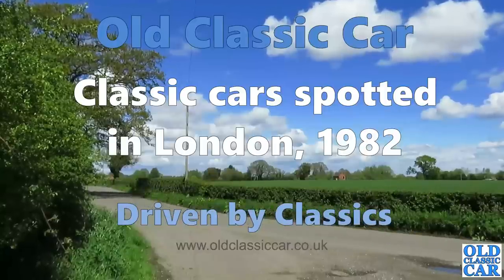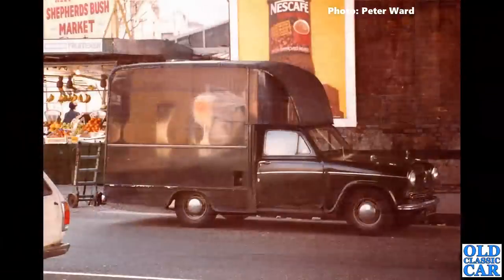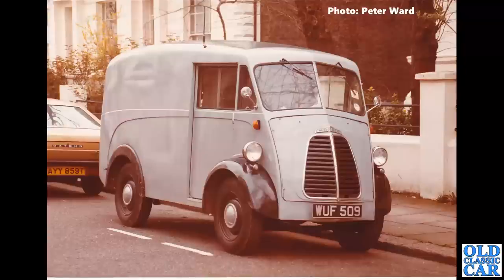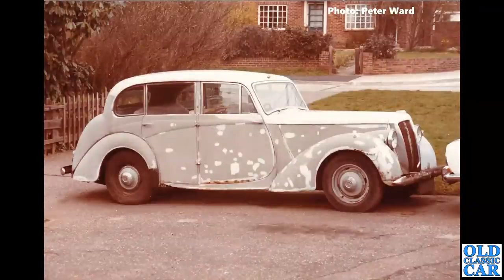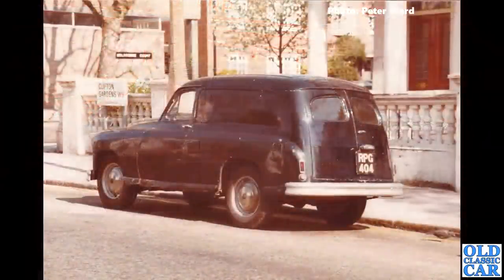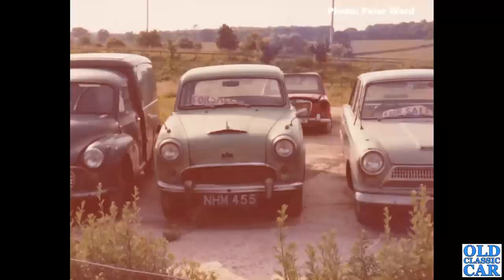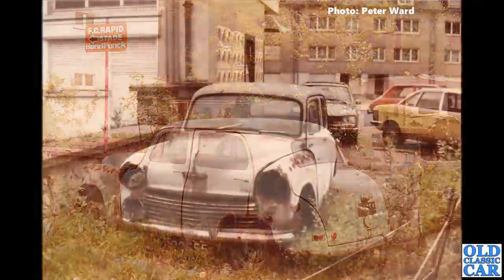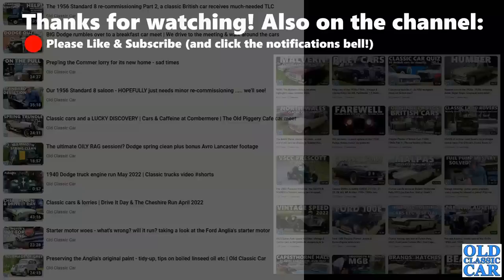Classic cars for sale & parked in London streets, early 1980s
GREAT scenes of classic cars & vans seen in London c1982 make up this short video on the Old Classic Car channel. A mixture of wonderful old vehicles are included just parked at the side of the road, or for sale in London occupying secondhand car dealers' lots. Many of the 1950s & 1960s cars were looking long past their best, the years having taken a toll on their bodywork and paint, a few though - such as an immaculate Ford Consul Mk2 - look like they had fallen into appreciative hands. I wonder how many of them survive? Thanks to Peter Ward for these images.
Happily the Standard Vanguard van that is shown in the thumbnail is still around, if you put its registration number into Google images there are photos of it part-restored in recent times, so fingers crossed it'll be out and about again soon. Hopefully the lovely old Morris J Type van is also still with us, however I doubt that the rare Morris-based gown van shown outside Shepherd's Bush market made it into the 21st century though, some 40+ years after being photographed in slightly run down condition. The old Humbers weren't looking too fit either by the early 1980s.
In addition to these London street scenes, Peter also sent over a few photos of vehicles he spotted in Luxembourg at around the same time. Look out for the disintegrating early 1950s Hillman Minx a long way from home!!
OCC channel memberships are also now open - see the Join button for details!
If you know of anyone else who might find these videos about old cars of interest, please forward one of the above links to them.